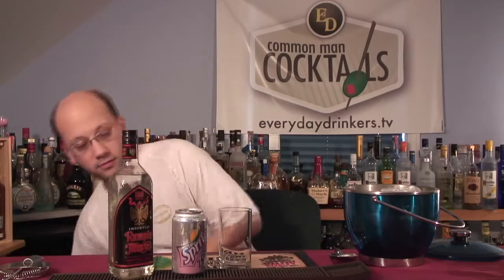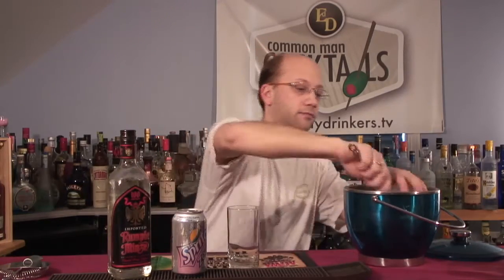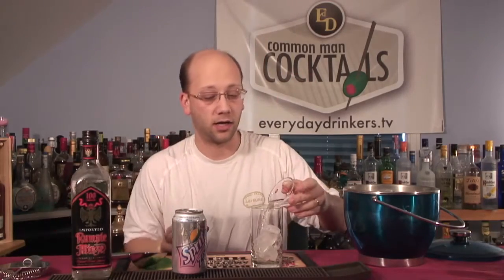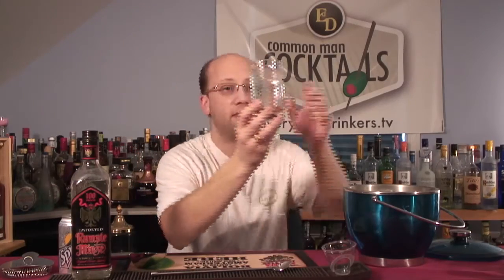How To Make The Winter Wonderland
Our last winter cockail of the year, we're sending it out in a minty fashion. Simplely 1 oz. Rumplemintz and Sprite!